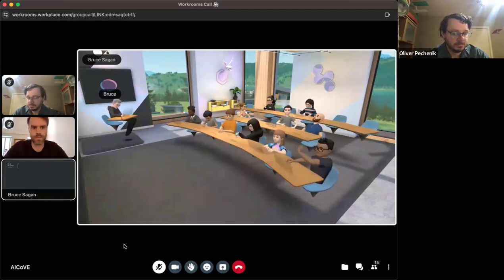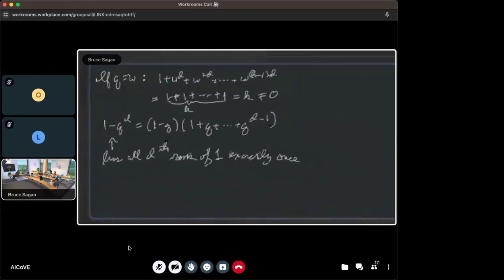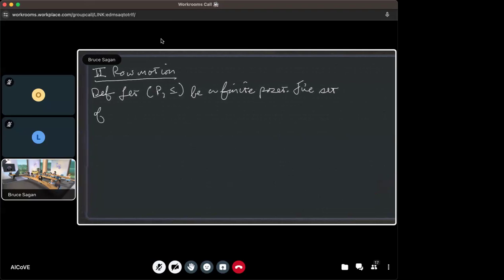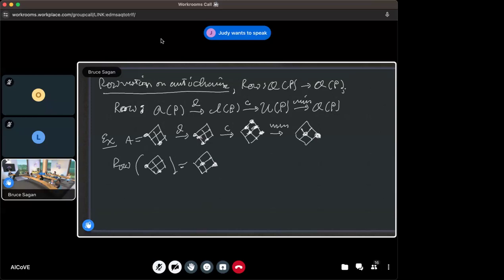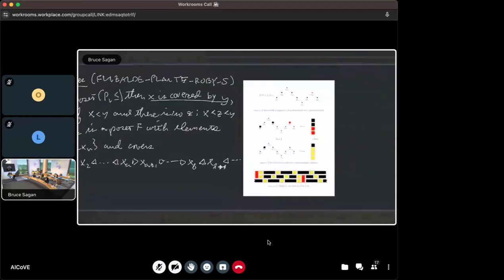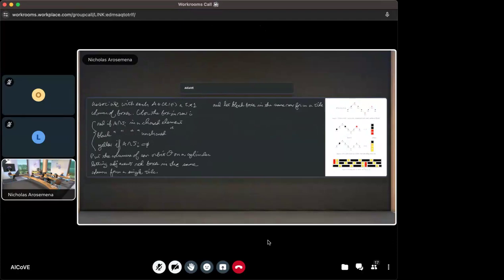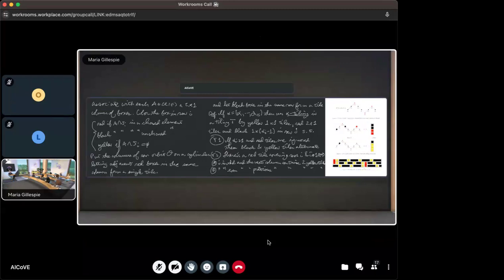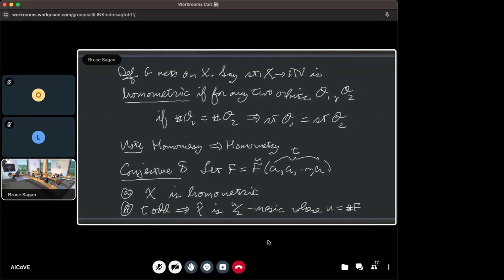AlCoVR workshop, Lecture 4, May 29, 2024, Bruce Sagan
Lecture 4 of the 2024 AlCoVR (Algebraic Combinatorics in Virtual Reality) workshop on Dynamical Algebraic Combinatorics, taught by Bruce Sagan in Meta Horizon Workrooms using Meta Quest VR.